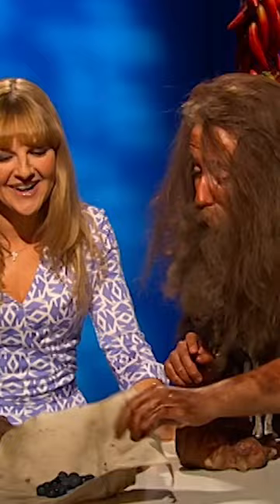Oh... more Mammoth | Horrible Histories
Get EVERY episode of Horrible Histories as well as all the extras BBC iPlayer is the home of Horrible Histories.
HorribleHistories is a hit CBBC show that explores the side of history that they don’t teach you about in school! From the Rotten Romans, Vicious Vikings and Awful Egyptians to the Slimy Stuarts and Terrible Tudors, Horrible Histories covers the funniest, yuckiest and most gruesome bits of history for kids